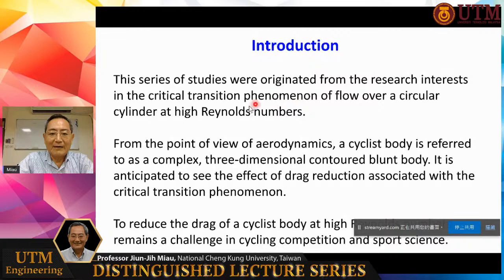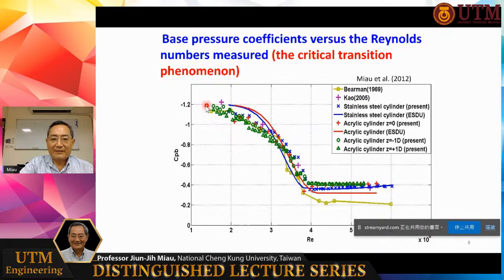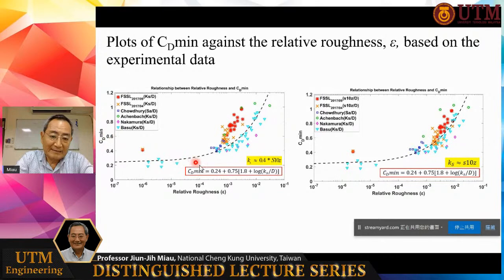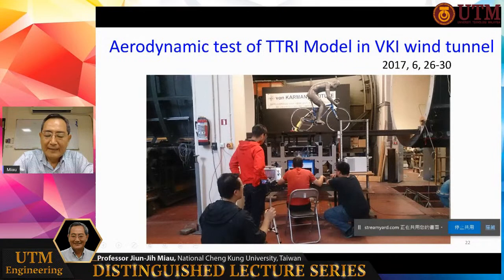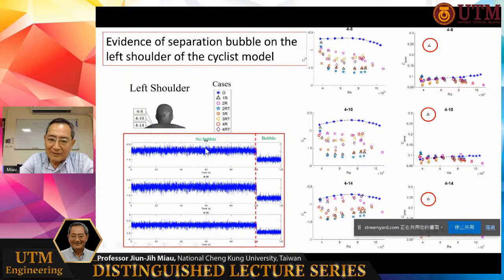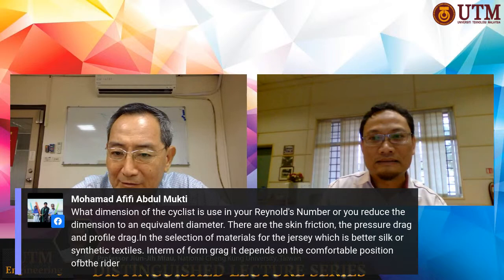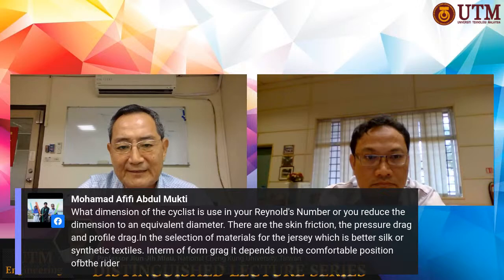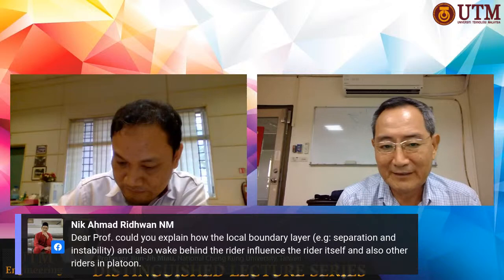Distinguished Lecture Series #56 - Professor Jiun-Jih Miao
Jiun-Jih Miao obtained his BS degree in Mechanical Engineering from National Taiwan University, Taiwan, in 1976, and PhD degree in Engineering from Brown University, USA in 1984. Since then, he has engaged in teaching and research at the Department of Aeronautics and Astronautics, National Cheng Kung University, Taiwan. His research interests are mainly in the areas of fluid dynamics and space engineering. Dr. Miao has published more than 90 papers in the peer-reviewed journals. Dr. Miao is an Associate Fellow of AIAA (American Institute of Aeronautics & Astronautics), a corresponding member of IAA (International Academy of Astronautics), and a Fellow of AASRC (Aeronautical and Astronautical Society of Republic of China). During the years of 2008 and 2009, he served as the Director General of National Space Organization, Taiwan. He was awarded with the Honorary Doctor of Siberian Branch of Russian Academy of Sciences in September 2019.